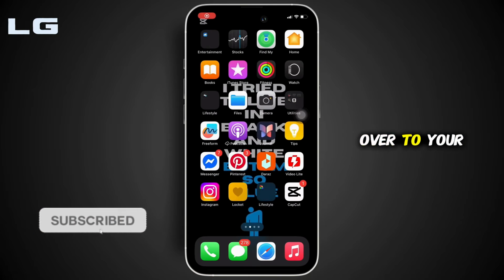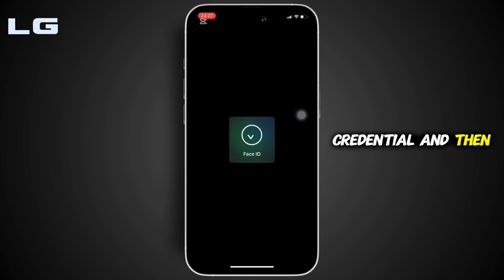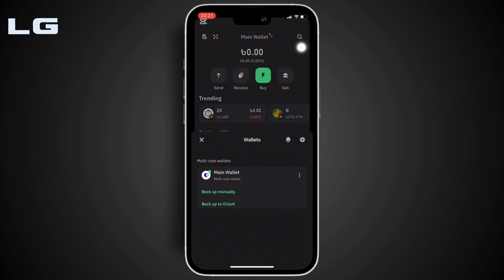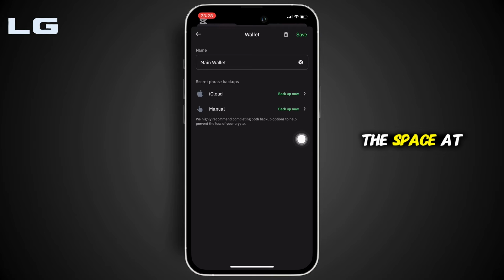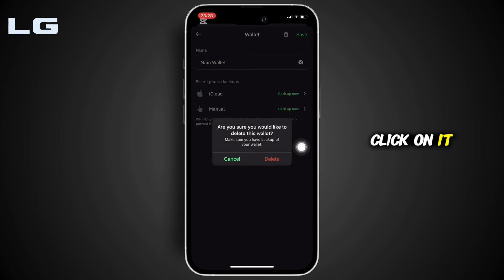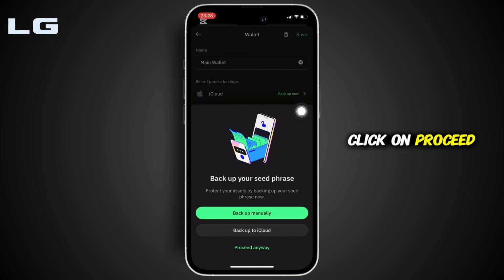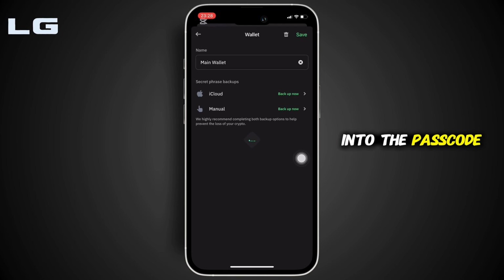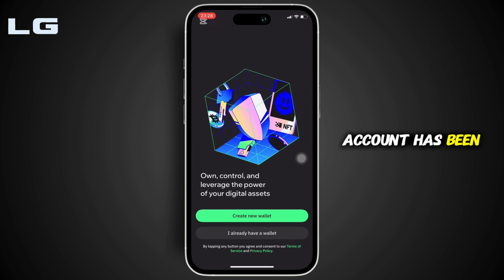How to Delete Trust Wallet Account Permanently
Wondering how to delete your Trust Wallet account permanently? In this video, we walk you through the only working method to remove your wallet and erase all local data—step by step.

In this video, you’ll learn:
How to export and back up your recovery phrase securely
How to remove all wallets and tokens from Trust Wallet
How to delete the Trust Wallet app and clear stored data on your device
What it means to “delete” a non-custodial wallet and the limitations
Tips for ensuring no traces remain and avoiding accidental loss

This method is straightforward, up-to-date for 2025, and uses official Trust Wallet features—no third-party tools and no guesswork required.